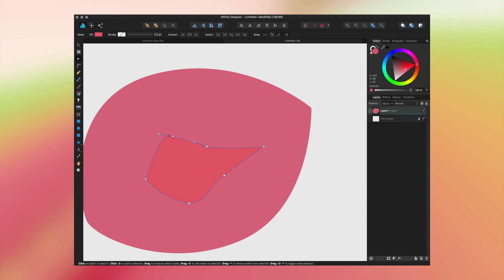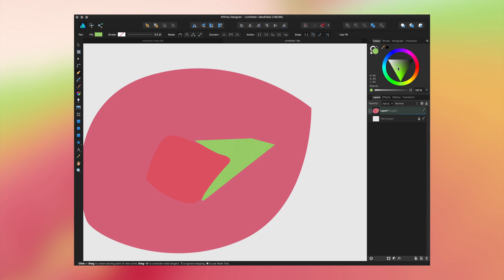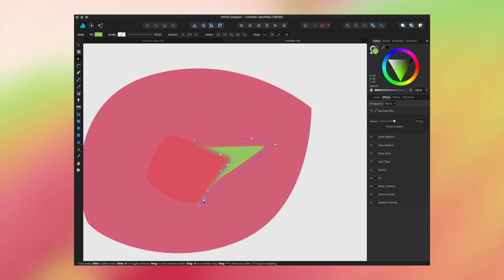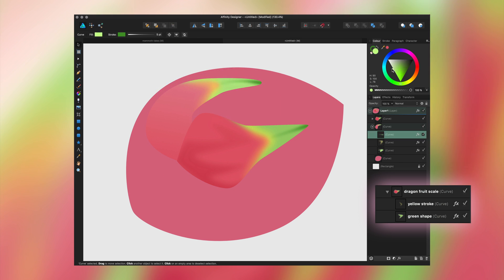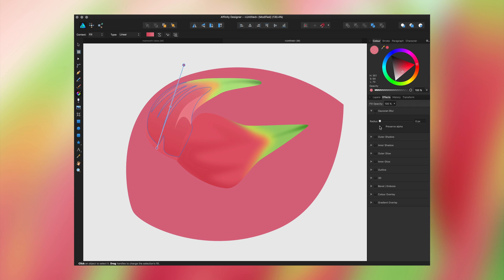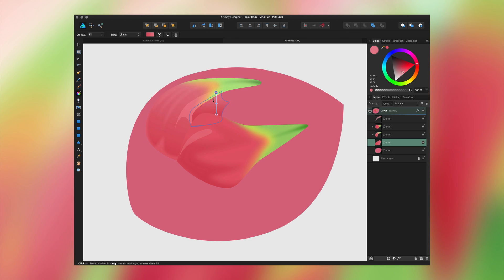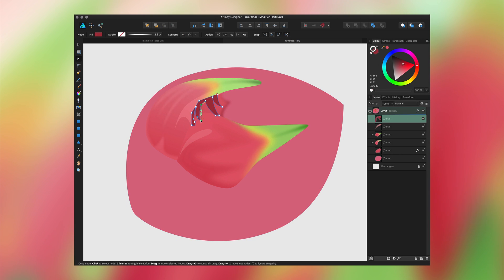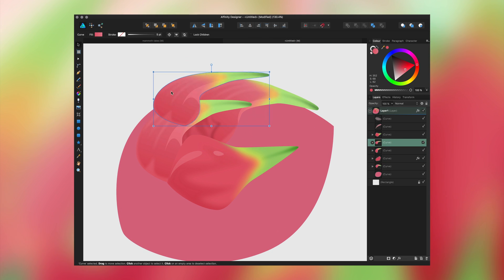Glossy Dragon Fruit | Vector speed drawing | Affinity Designer | 4K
Hello again! Here’s a glossy dragon fruit or pitaya. As said in the audio, as many have been asking for it, I went for something in which you can see my main “technique” if we can call it that. I talked a lot about this in the comment sections but all I do consists of shapes / masks, gaussian blur (effects window), and shadows/glows when it comes to Affinity Designer.

• Adobe Illustrator instructions •

On Illustrator: group your content shapes/paths, select the group, select the shape you want to use as a mask (make sure it's on top of your content group), then right click to find "clipping mask".
To blur: effects, blur, under "Photoshop effects", gaussian blur.

• Normal speed questions •

As some of you want to see the normal speed version, I’m considering doing lives while screen recording.